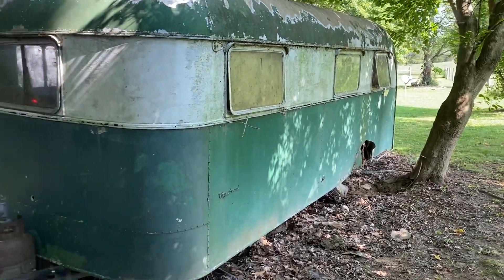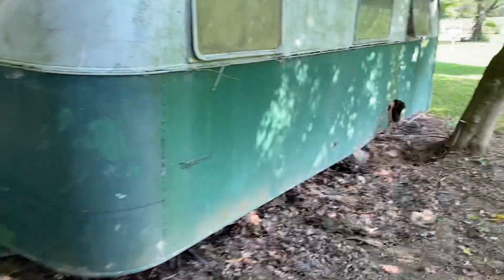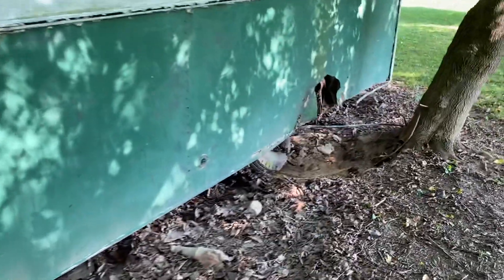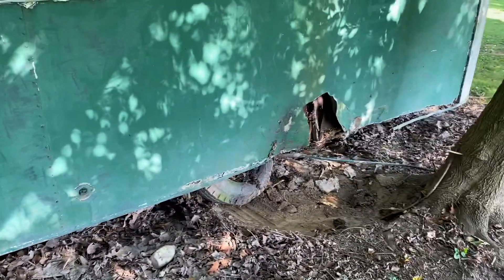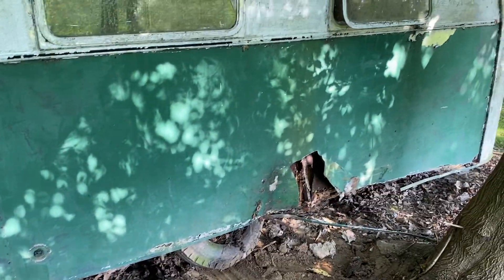It’s getting closer to being able to load.